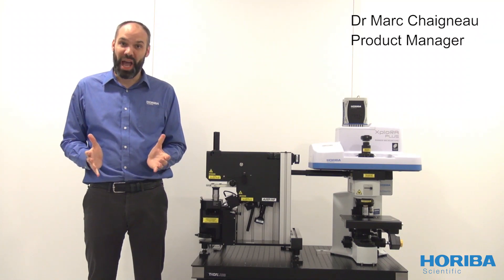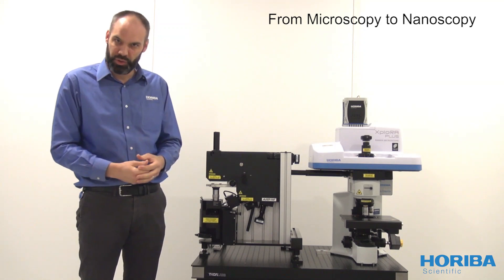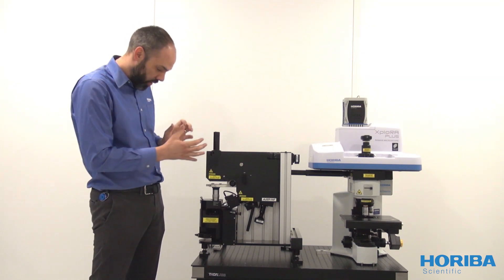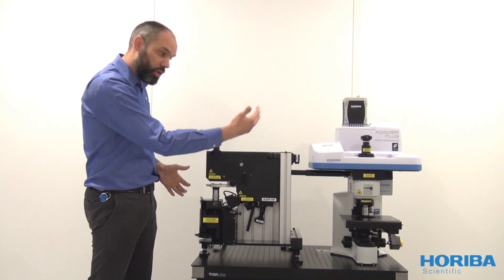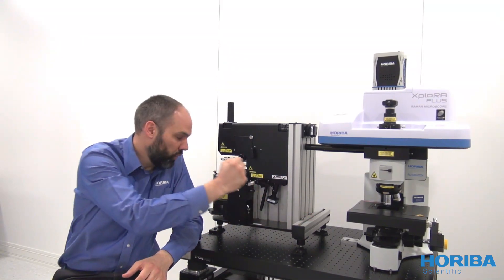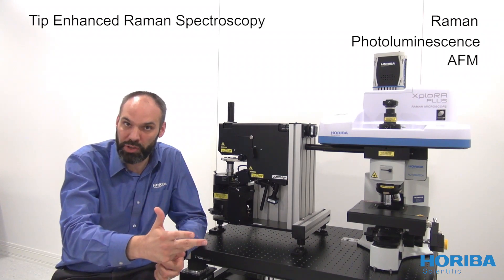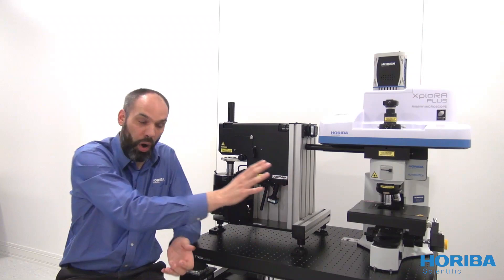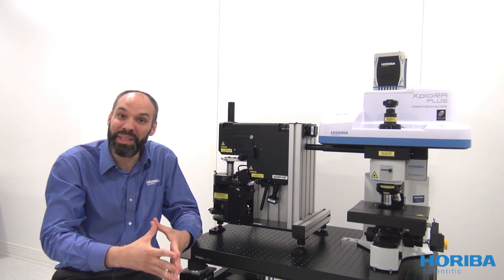Upgrade your Raman with our AFM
Enter the world of nanoscopy and get:
• Fast simultaneous correlated AFM-Raman measurements,
• Tip-Enhanced Raman Spectrocopy (TERS)
• Tip-Enhanced PhotoLuminescence (TEPL)
• More comprehensive sample characterization in one versatile instrument